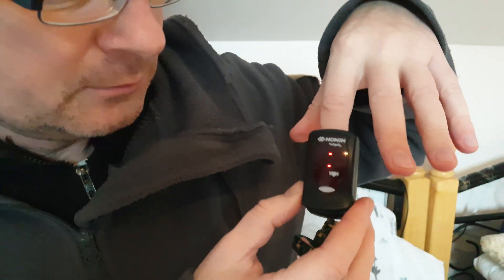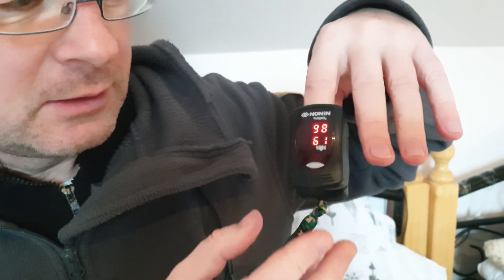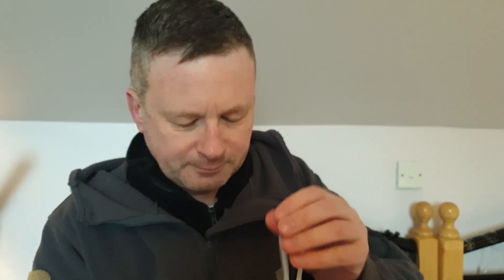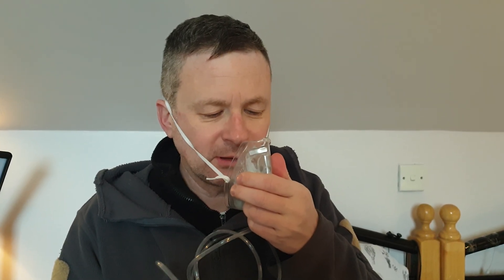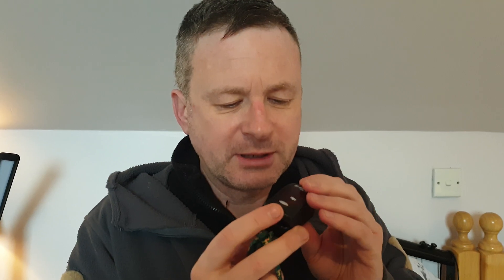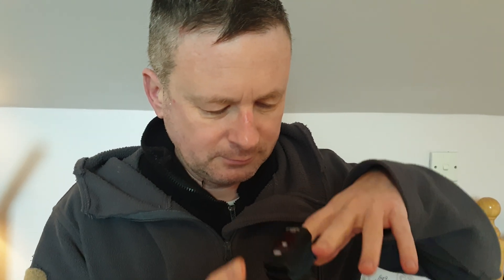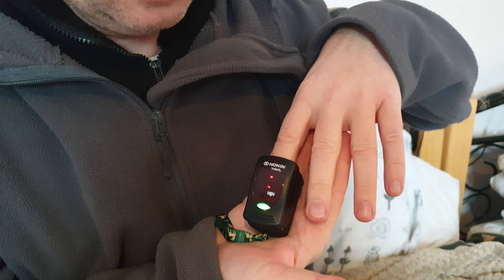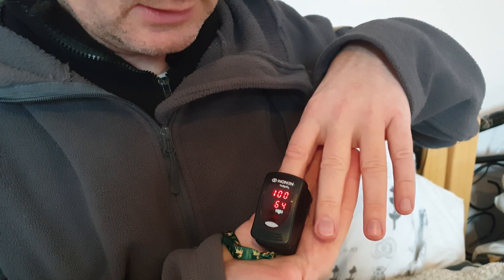Oxygen ClearO2 can is it really works? How to breath correctly.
How to breath ClearO2 15L Oxygen Can with Mask and Tube  Pure Breathing Oxygen in a Lightweight Aluminium Canister. Is it really works?